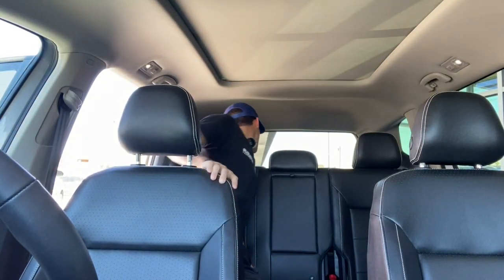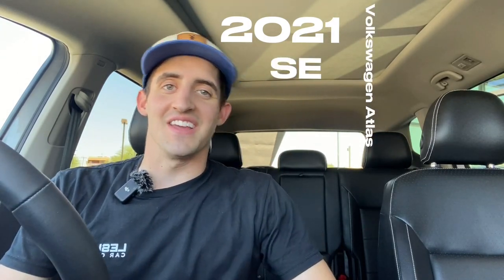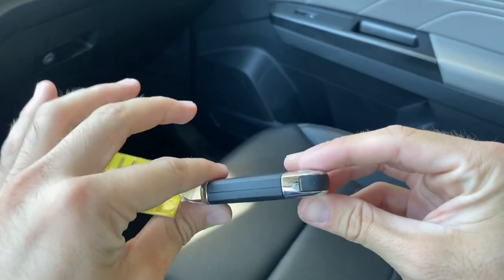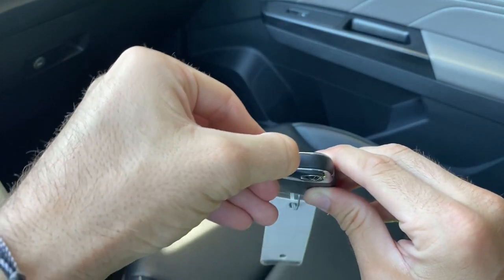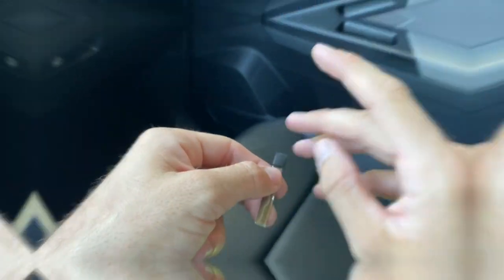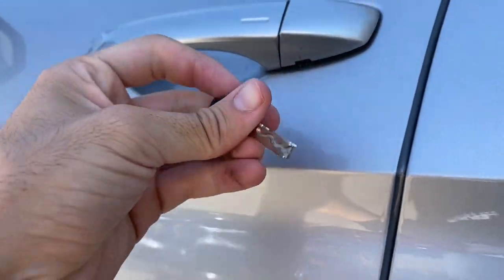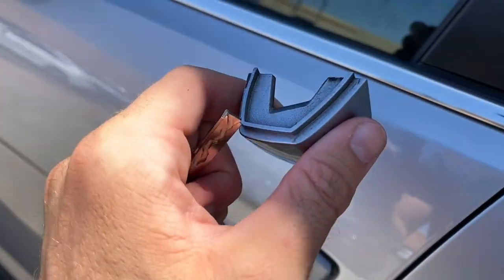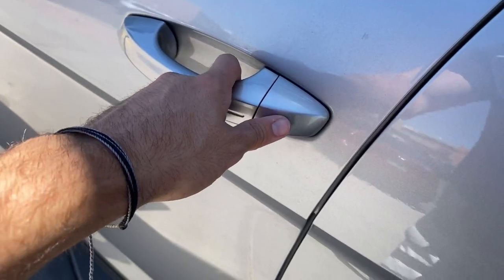Key ✨Secrets✨ on the 2021Volkswagen Atlas SE 4Motion!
Did you know that your key fob does so much more than you think? In this video we are going to cover Volkswagen's hidden secret, the physical key, in the 2021 Volkswagen Atlas SE V6 3.6L!